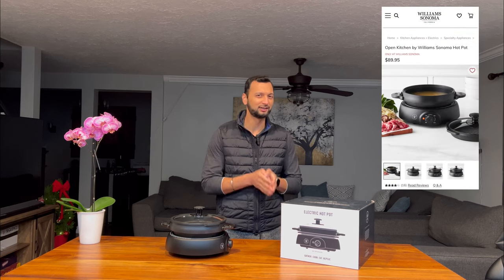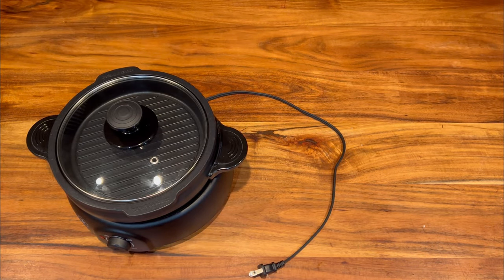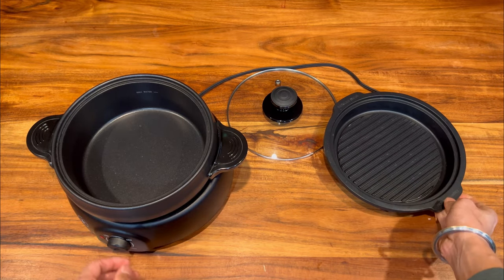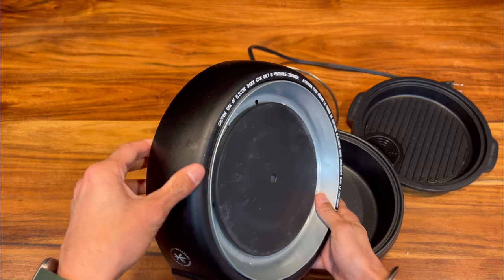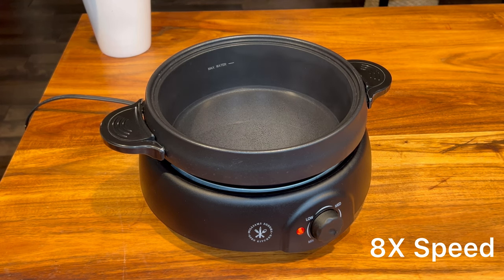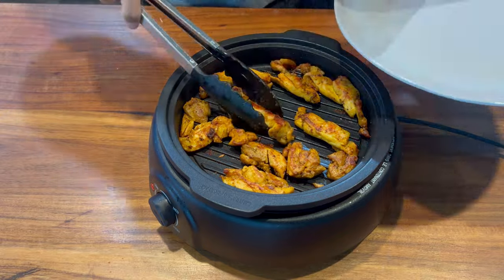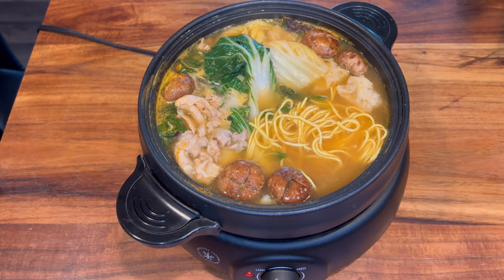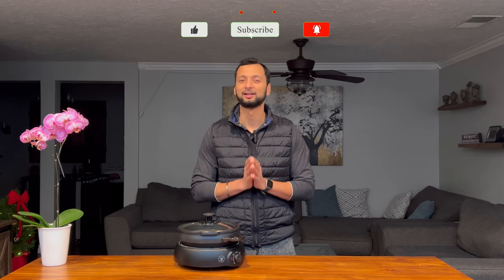Electric Hot Pot and Grill by William Sonoma | Stackable Korean Hot Pot | Shabu Shabu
William Sonoma Non-Stick Electric Hotpot and Grill.

Key Features:

Part of William Sonoma’s exclusive Open Kitchen collection, designed and developed by Williams Sonoma.
1000-watt heating system begins evenly boiling the broth in minutes.
2-qt. cooking pot with cool-touch side handles.
Includes 8 1/2" die-cast aluminum nonstick grilling plate to grill meats, seafood and vegetables.
Variable temperature settings from Low, Medium and High to steam, grill, shallow-fry or slow-cook.
Tempered glass lid with steam vent.